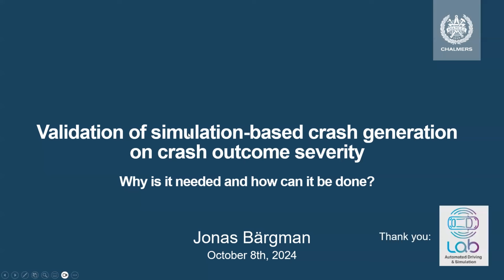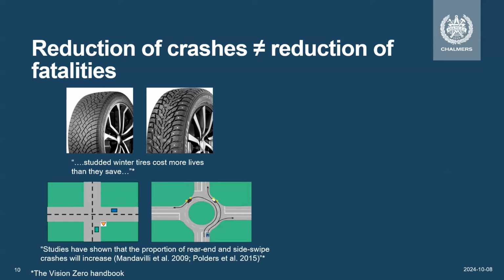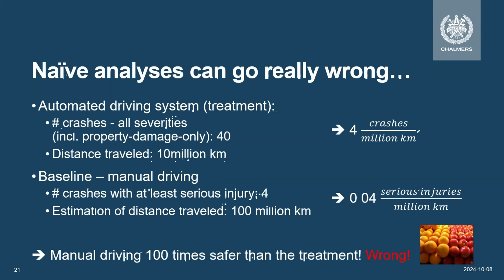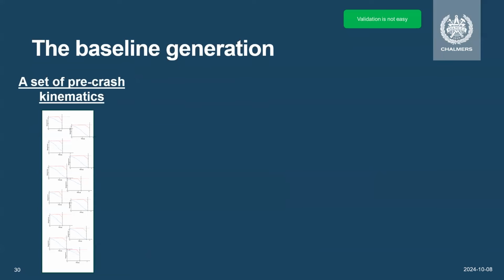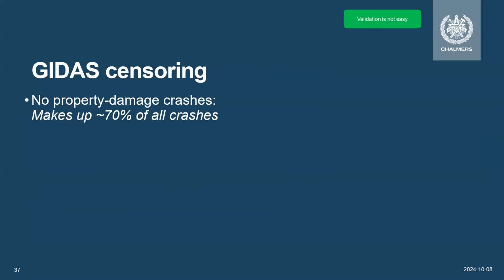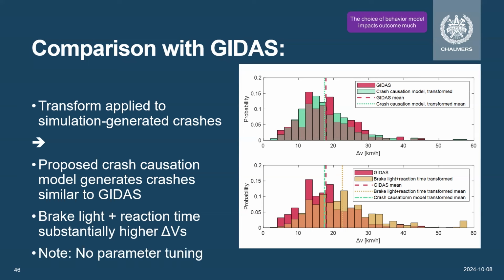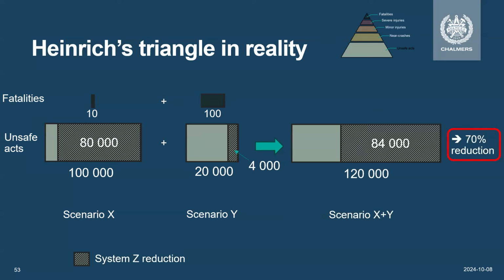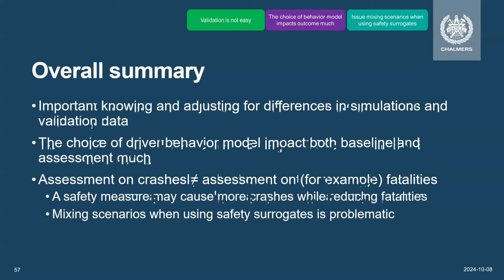Webinar 001: Validation of simulation-based crash generation on outcome severity (by Jonas Bärgman)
In this webinar, we delve into the validation of simulation-based crash generation techniques, exploring the significance of outcome severity assessment for enhancing traffic safety in automated driving research.

📊 Discover how various behavior-model-based methods, such as modifying real pre-crash kinematics and traffic simulations, are being used to generate scenarios for different levels of automation.

🔍 Key Topics Covered in the Webinar:
** Issues with assessing safety only on surrogate measures and low severity or non-crashes.
** The importance of considering crash causation mechanisms in scenario generation.
** Issues with mixing scenarios while doing safety impact assessment.
** Methodology and results of our recent publication Read the Paper Here 📄.
** Strategies for choosing the right validation data to enhance scenario generation accuracy.

This talk is essential for researchers, engineers, and industry professionals in automated driving, traffic safety, and simulation-based scenario generation. It provides valuable insights into ensuring that virtual safety assessments truly evaluate what they are meant to assess, helping pave the way for safer autonomous vehicles.